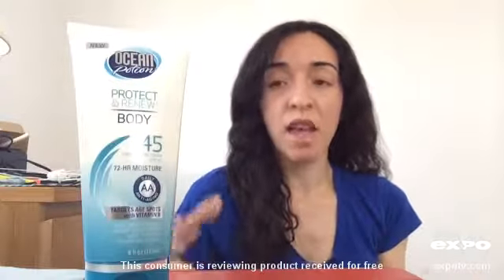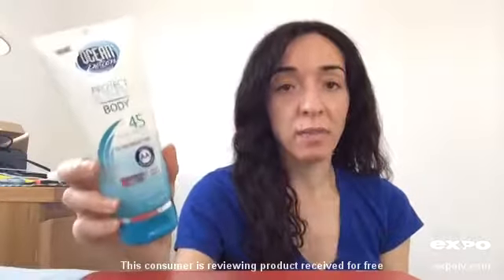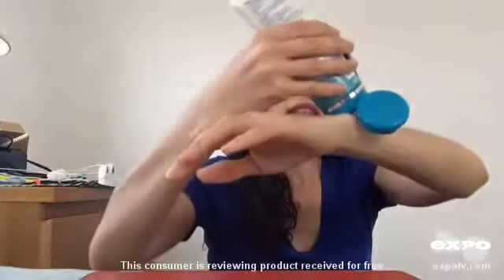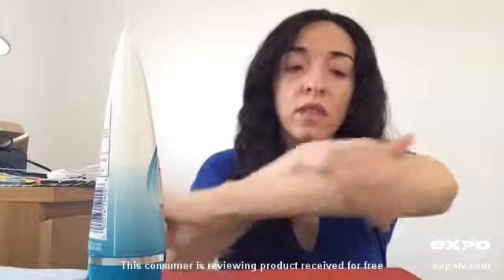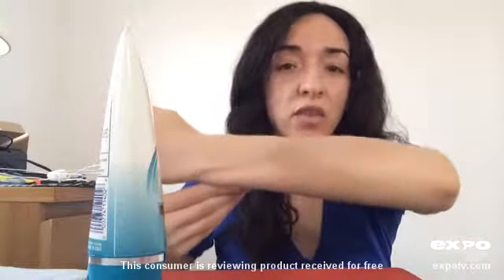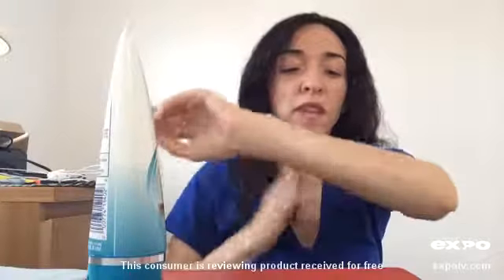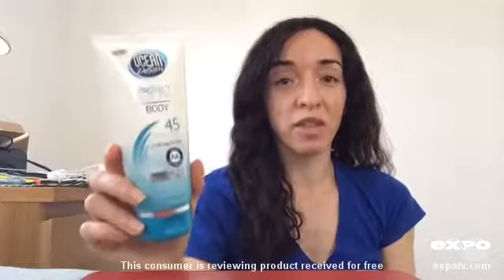Ocean Potion Ocean Potion Protect & Renew Body Lotion, SPF 45: All in one sunscreen!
Consumer Review of Ocean Potion Protect & Renew Body Lotion, SPF 45. Love the new Ocean Potion Protect and Renew sunscreen.  This is a sheer, light-weight sunscreen that absorbs into skin quickly to leave you with a dewy glow.  It's got anti-aging benefits in addition to sun protection so you really get everything you need in one tube.  Your skin improves over time and you stay protected from the sun's harsh rays.  This sunscreen is a must-have especially with summer coming up soon.